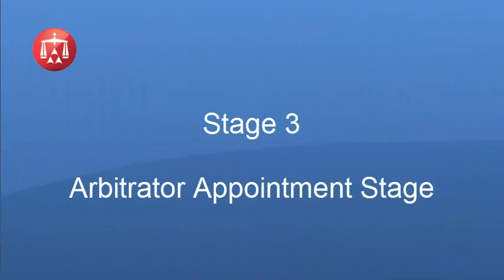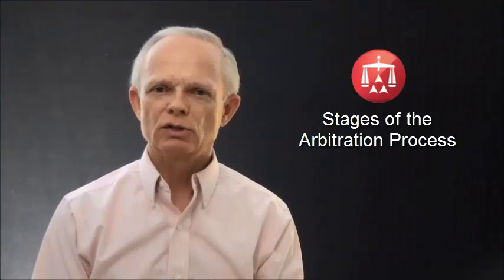Stages of the Arbitration Process